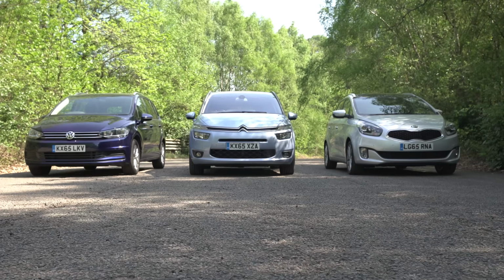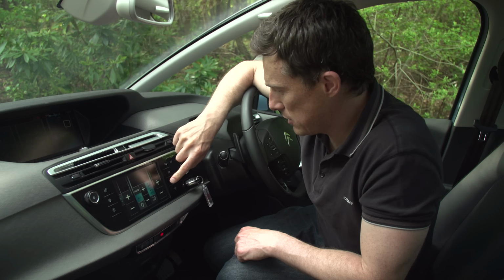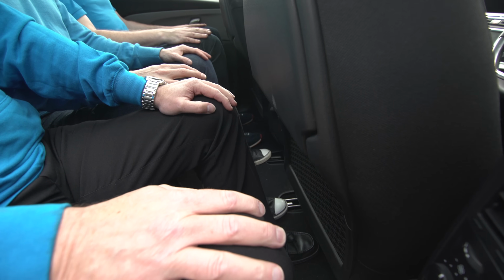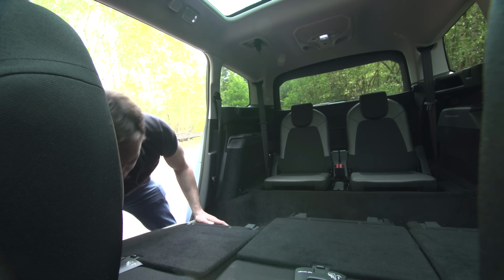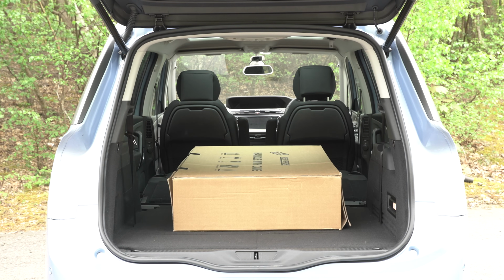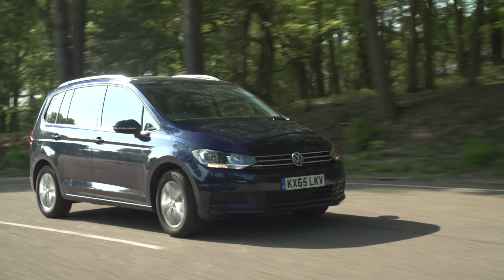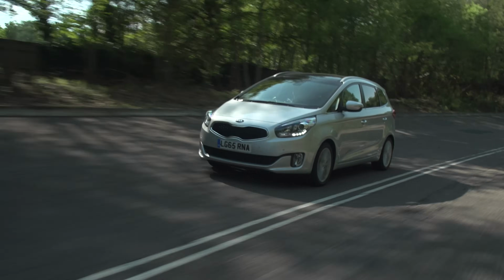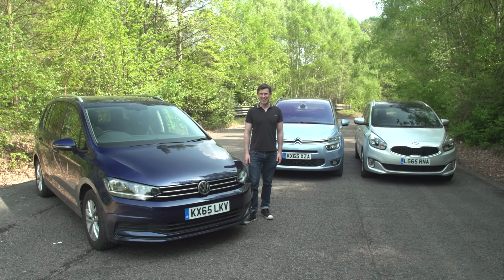Volkswagen Touran vs Citroen Grand C4 Picasso vs Kia Carens 2017 review | Head2Head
Watch our family MPV group test of the VW Touran, Citroen C4 Picasso and Kia Carens. Mat Watson finds out which is best in this versus video review.